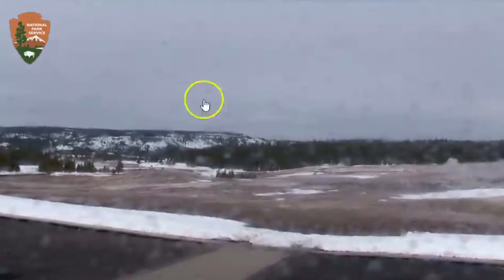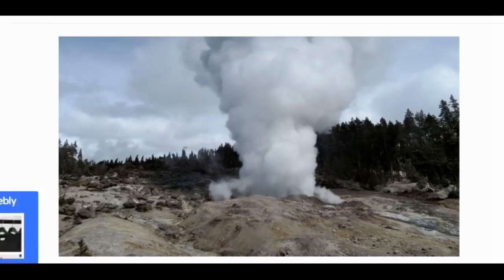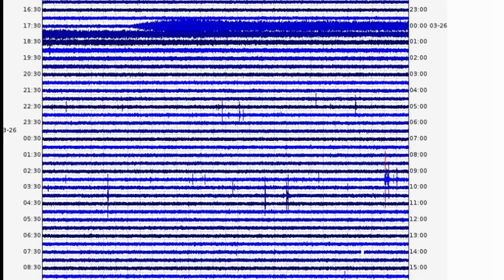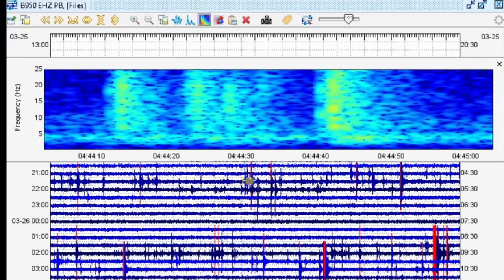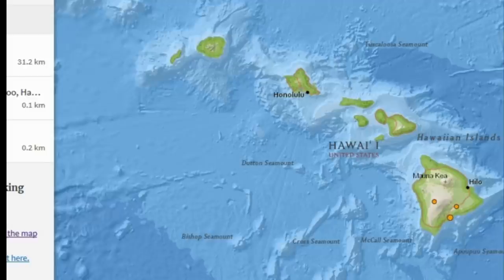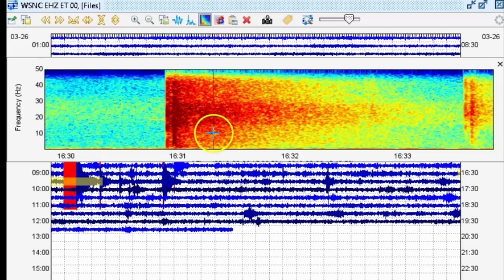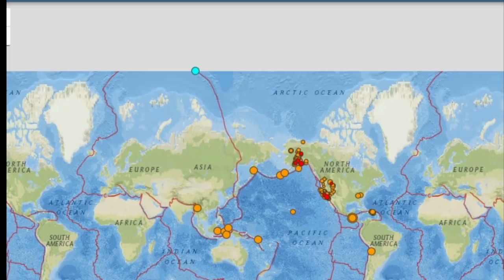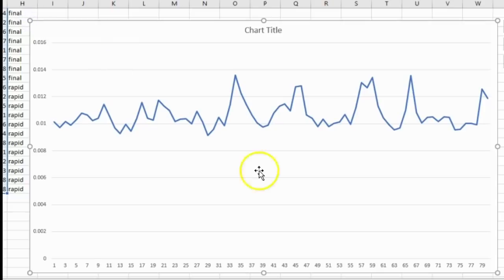Steamboat Geyser erupts again, Yellowstone sees another swarm (ongoing), North Pole sees a quake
Please utilize the parts sections below if this video is too long for you. Remember, alot of what I say in my videos are open to additional interpretation and criticism. Today in this video I will show some data from today’s swarm at Yellowstone, the recent Steamboat Geyser eruption, and some quakes around the world. God bless!

Parts:
00:01 – Intro
01:35 – ETS tremor on West Coast continues but in a diminished form
05:19 – 11th Steamboat Geyser eruption of 2019 (43rd since early-2018)
12:10 – Yellowstone is seeing another swarm (still ongoing as of me writing this)
22:14 – Recent quakes including 2 in North Carolina
25:07 – Showing seismic data to the 2 North Carolina quakes
31:13 – North Pole gets hit by 2 earthquakes (I didn’t know there were 2 until after video was finished)
33:30 – Quickly looking at the data to the North Pole quake
35:19 – Accessing GPS data to OFW2 near Old Faithful at Yellowstone
37:00 – OFW2 recent GPS deformation data for past 3 ½ months